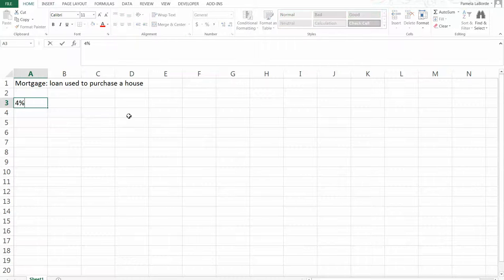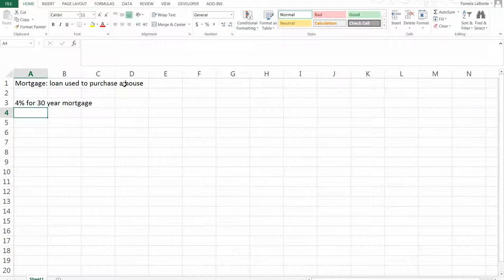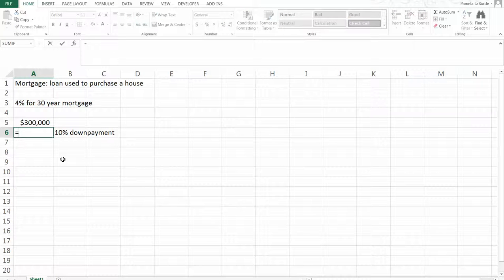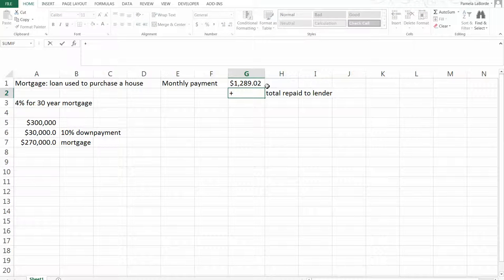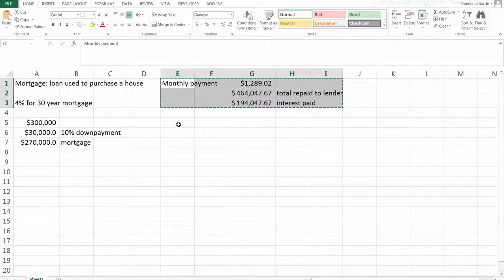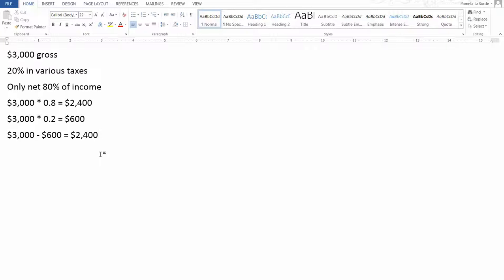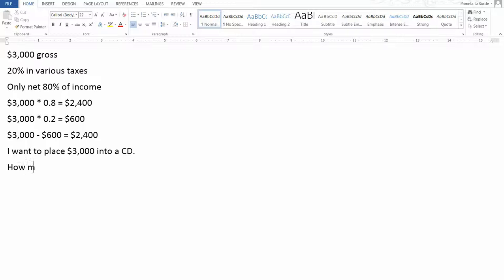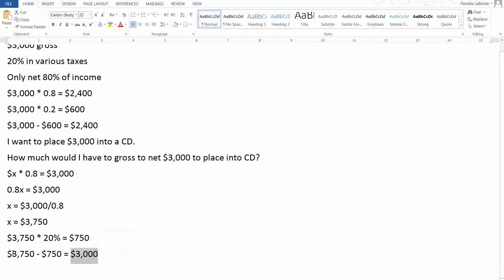FIN 216 Chapter 2 Part 2